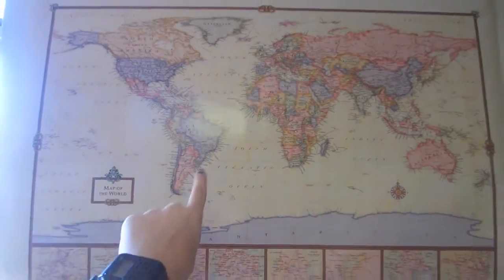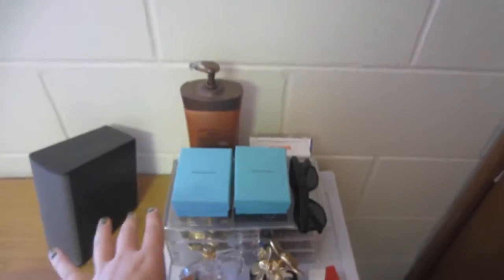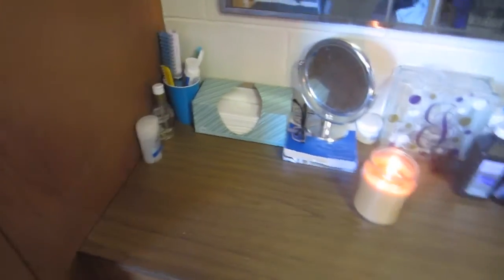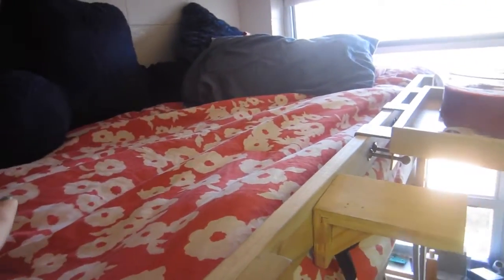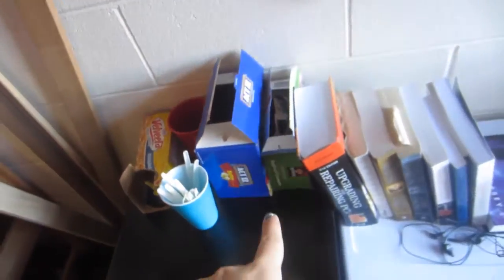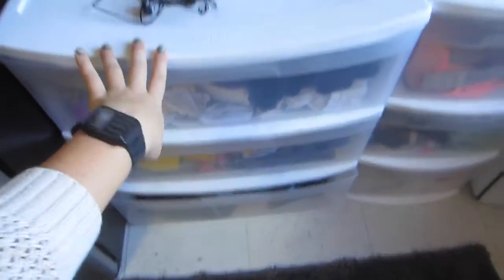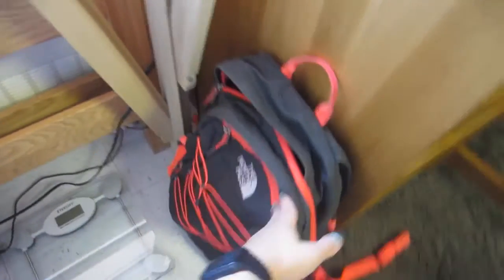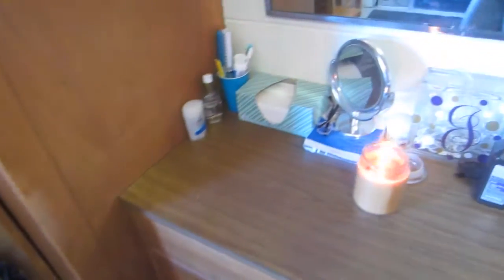Sophomore Year Dorm Room Tour| Nicole Maguire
Hello lovely people! I am back after taking a break from the internet and wanted to show you my dorm room! I hope you like it!

Here's the good stuff:

\\ new videos MONDAY and every other FRIDAY //